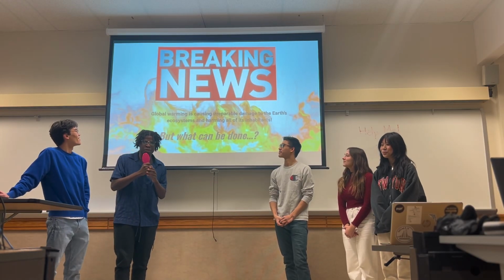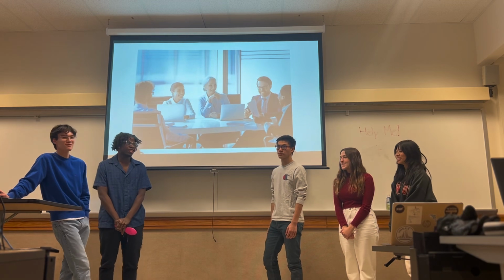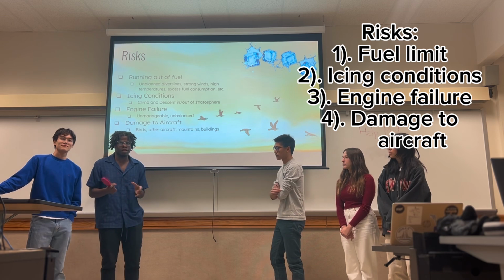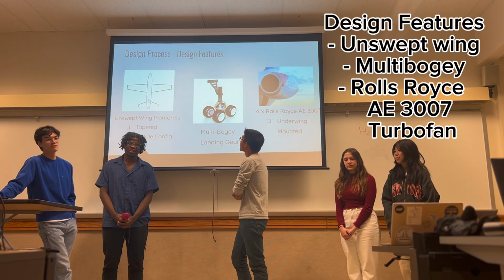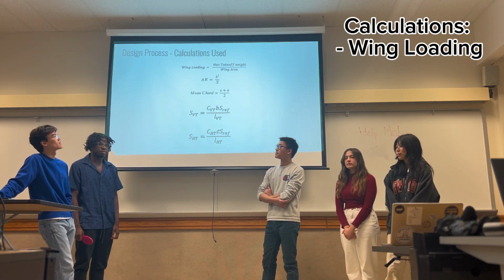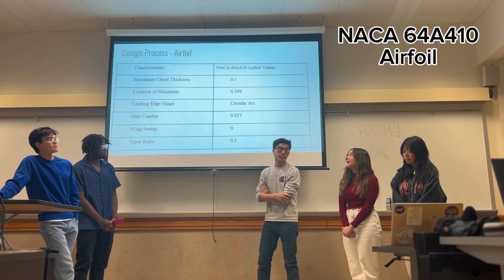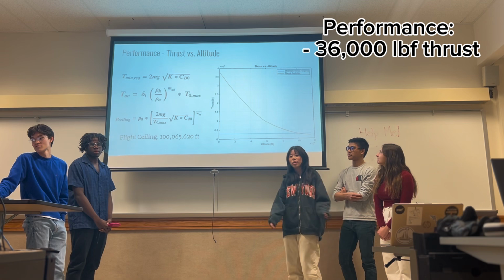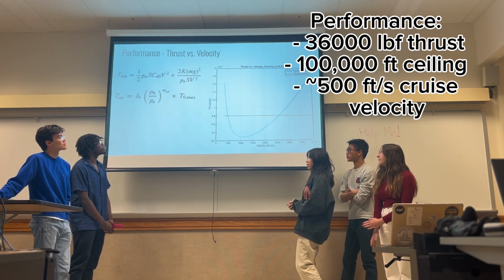A306 AAE251 Project Video: Olympus Nimbus by the Jet Set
AAE 251 | A306 | Olympus Nimbus | Final Project | 12/6/24